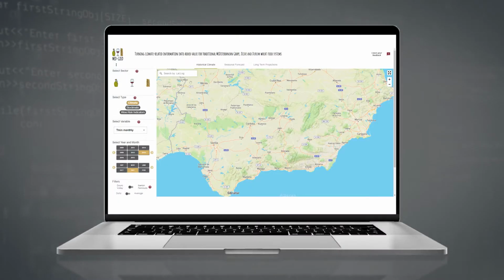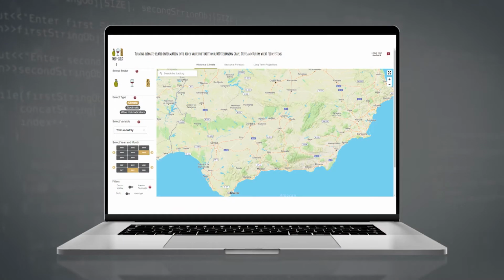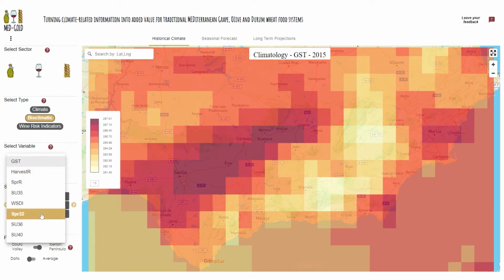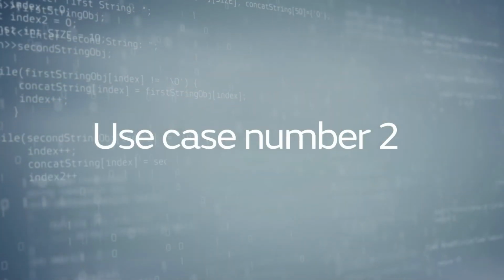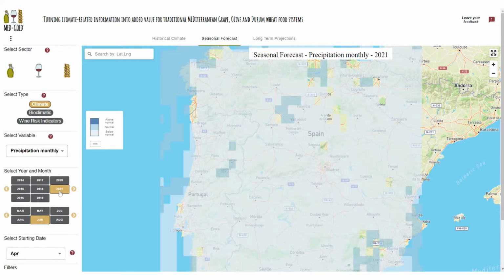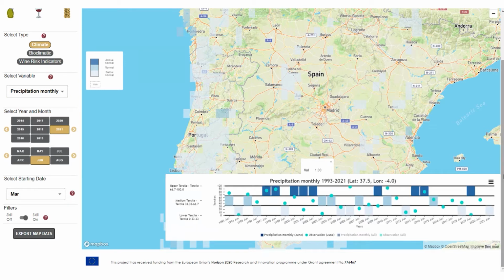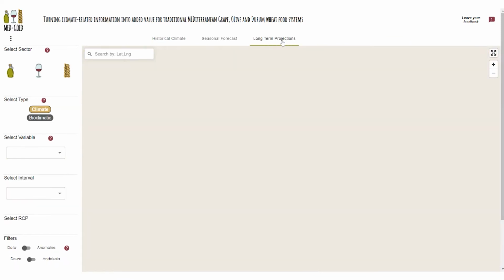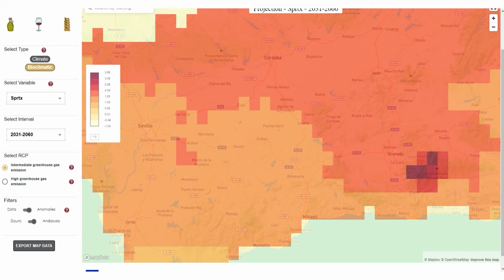MED-GOLD Dashboard for the olive sector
The MED-GOLD dashboard is an easy-to-use visualisation tool for the olive sector, which provides access to information on past climate and predictions of future climate at different time scales. The tool has been co-developed with users to ensure that it addresses their needs and expectations.
Learn more on climate services for the olive and olive oil sector in the MED-GOLD info sheet

This video has been produced by the UKMO with the support of BSC, DCOOP, University of Leeds and ENEA.

About MED-GOLD
It is a 4-year European project on "Turning climate-related information into added value for traditional MEDiterranean Grape, OLive and Durum wheat food systems". MED-GOLD aims to make European agriculture and food systems more resilient, sustainable and efficient in the face of climate change by using climate services to minimize climate-driven risks and costs.